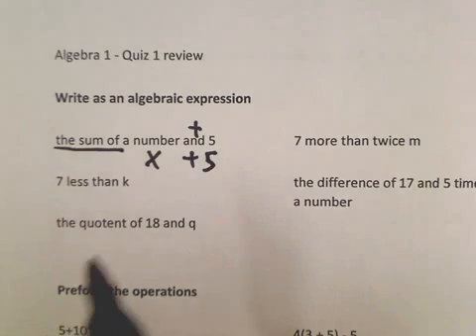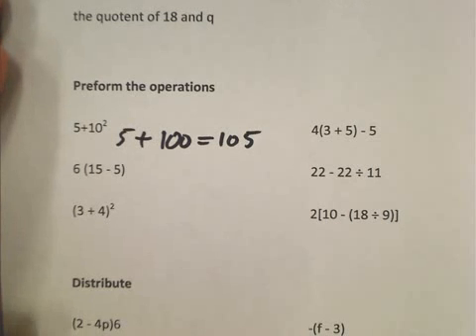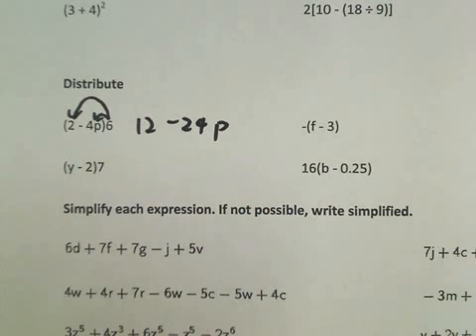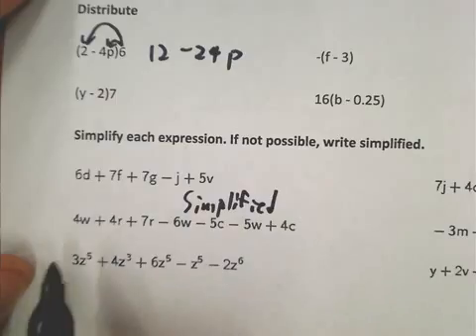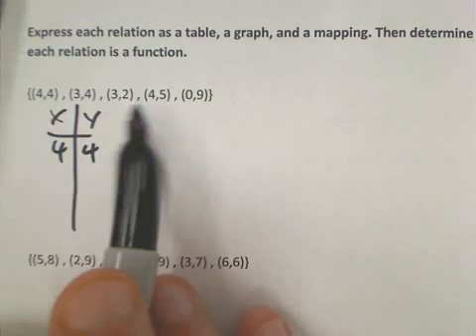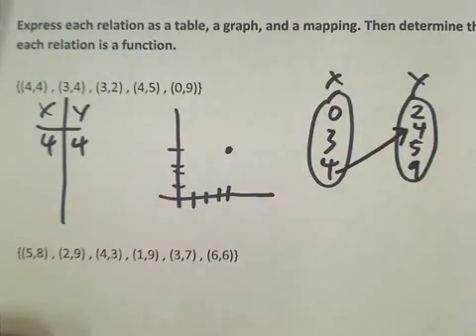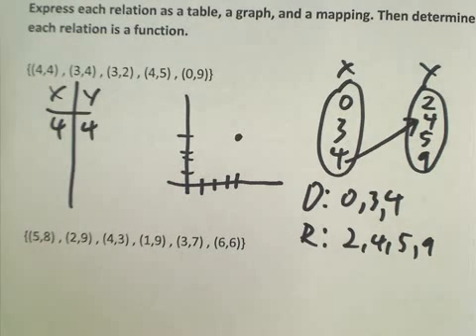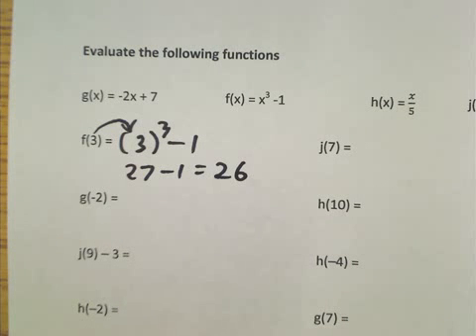alg1 quiz 1 review